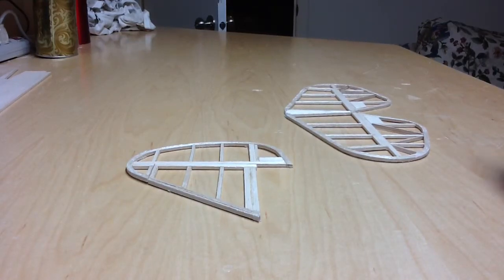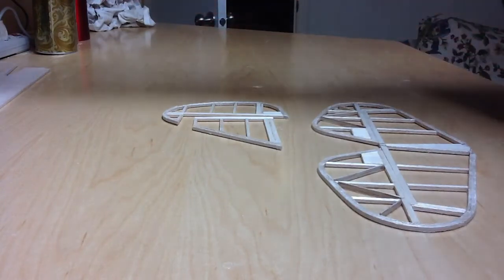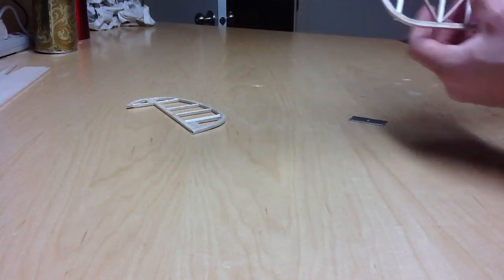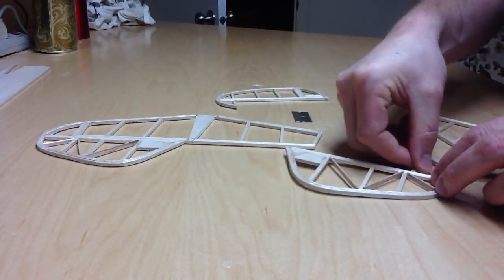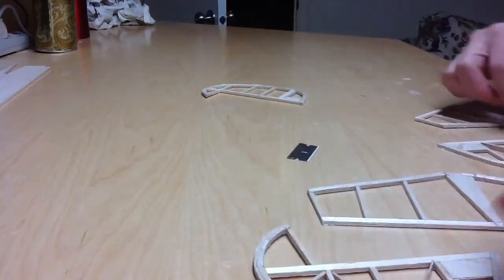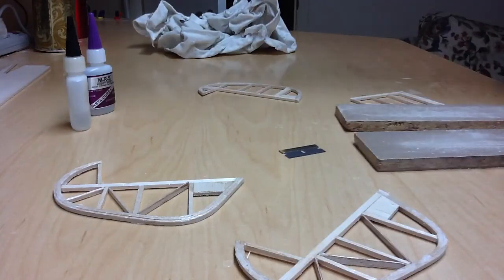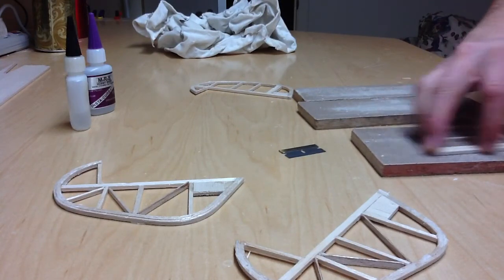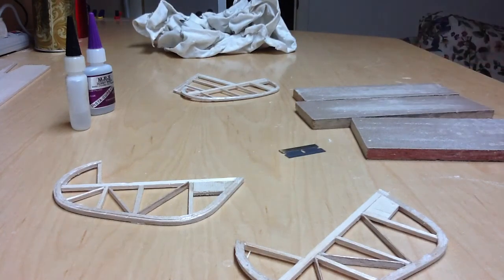Scratch Spacewalker Build part 13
Stabilizer part 2